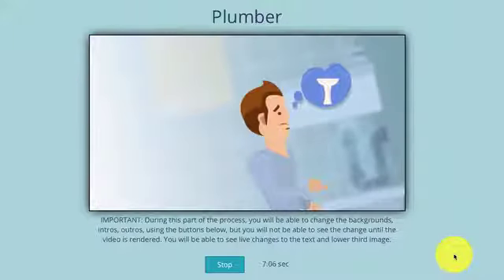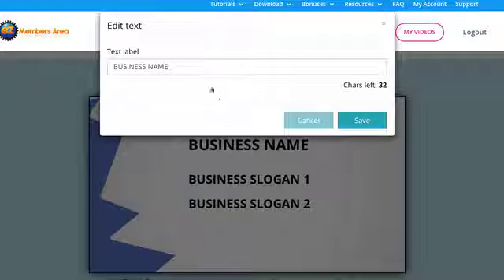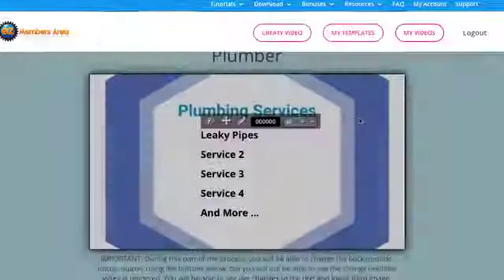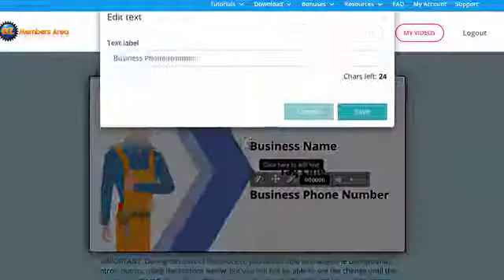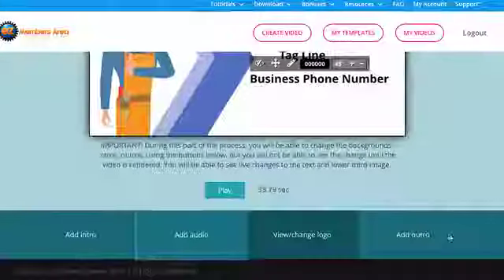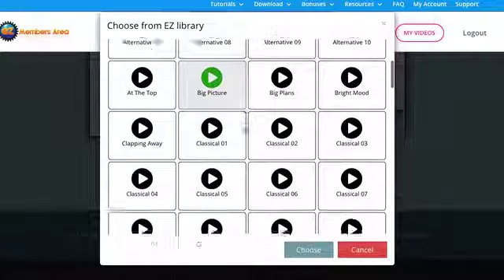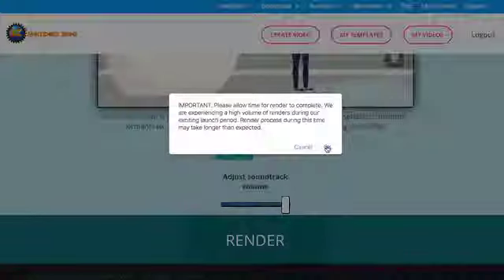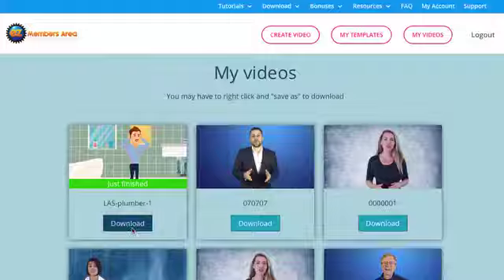Local Animation Studio Review – A Bunch of Hollywood-Quality Animated Video Templates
Local Animation Studio Review
We, as online marketers, are aware of the importance of videos in the growth of our online business empire. No matter how big your budget is, the cost of creating professional videos will always be a massive number. Not to mention that producing a high-converting video is a complicated process with lengthy steps.

Therefore, Local Animation Studio has been developed by Matt Bush in order to thoroughly solve this issue. By implementing this application in your business, you will be able to not only reduce the cost of video-making, but you are also capable of generating a series of profit-pulling videos for your business website.

Therefore, remember to keep up with my Local Animation Studio Review for more details.
Local Animation Studio Review Local Animation Studio Review Local Animation Studio Review